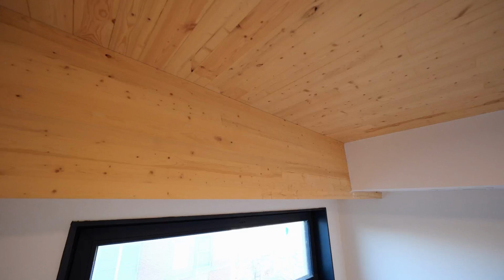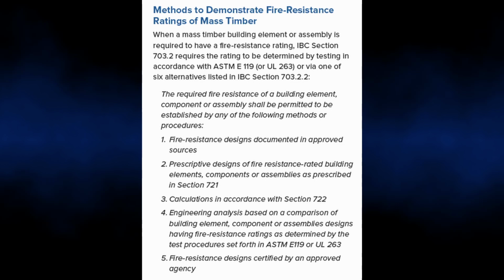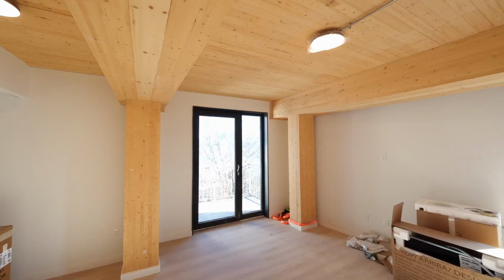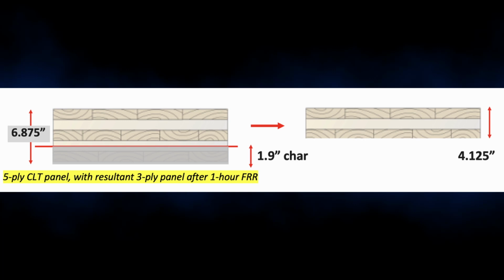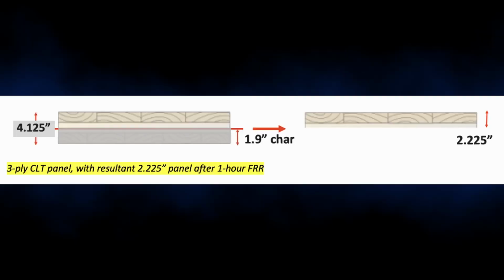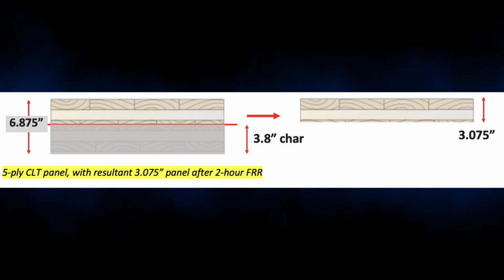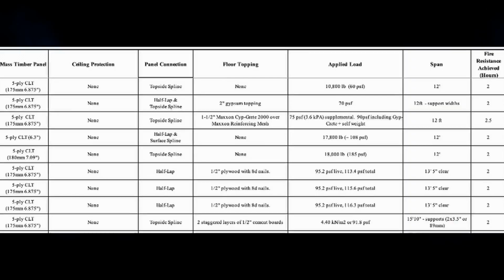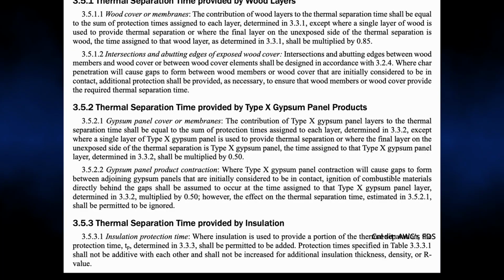Fire and Structural Engineering for Mass Timber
Are you considering a mass timber project and would like free design support? WoodWorks provides free project assistance - let us know how our Regional Directors can help you:

Ricky McLain is a structural engineer and mass timber specialist at WoodWorks. This video and this channel are based purely on Ricky's own observations, experiences and opinions and do not necessarily reflect the opinion nor beliefs of WoodWorks.